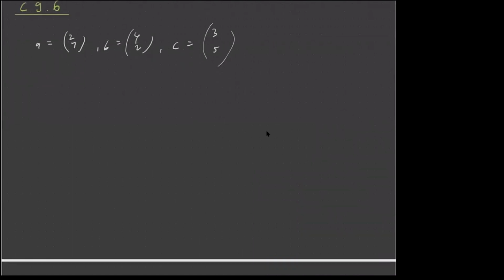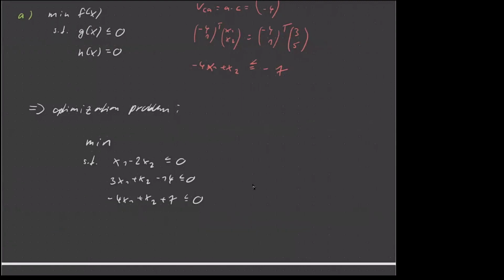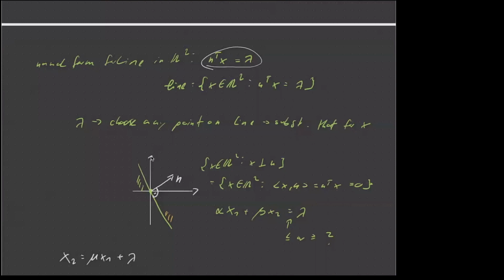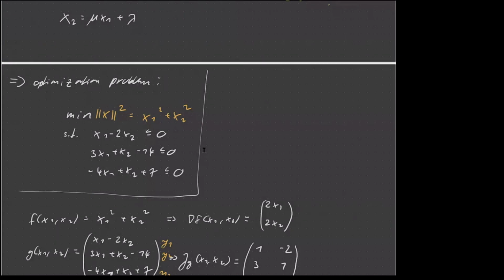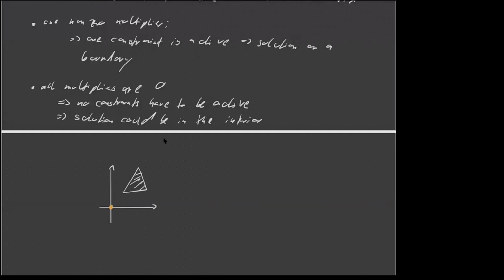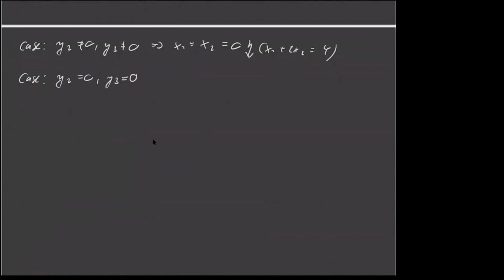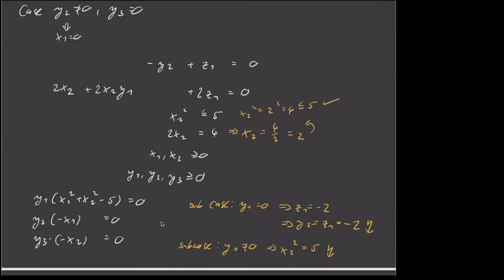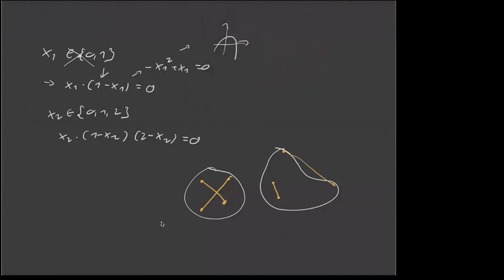MA9714: Central Exercise Session for June 22nd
Live Exercise Session for Problem Sheet 09 on June 22nd.